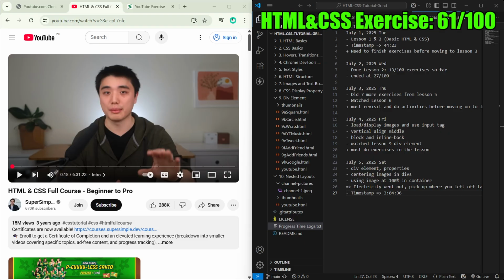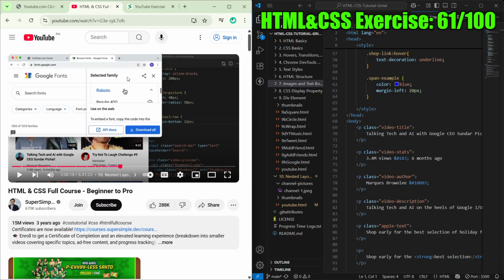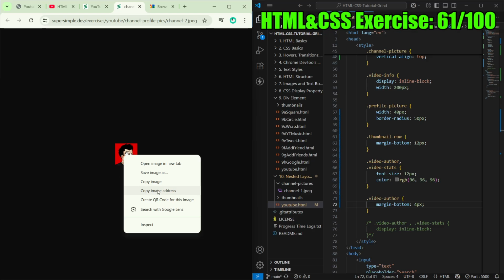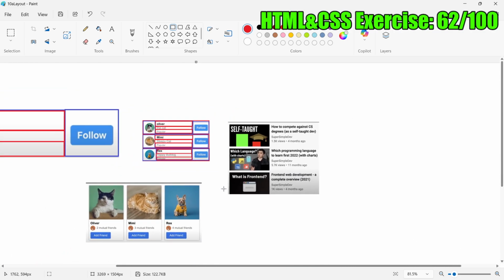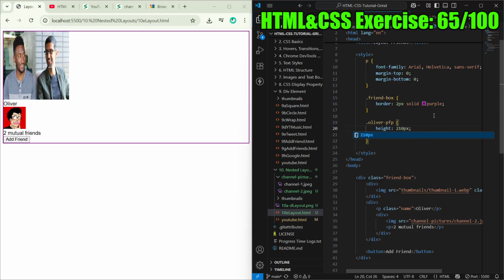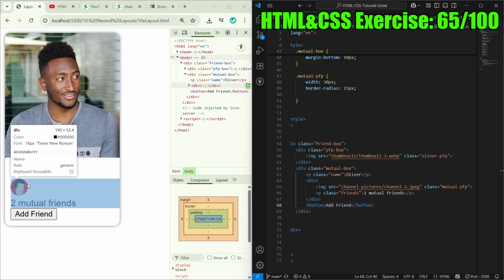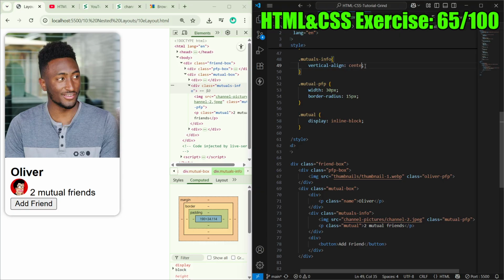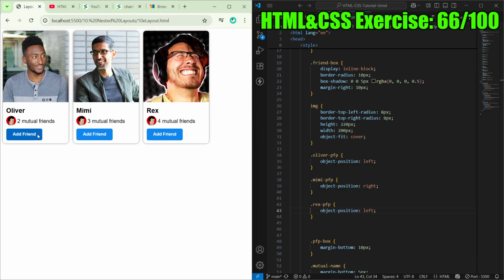HTML&CSS Grind Stream July 6, 2025